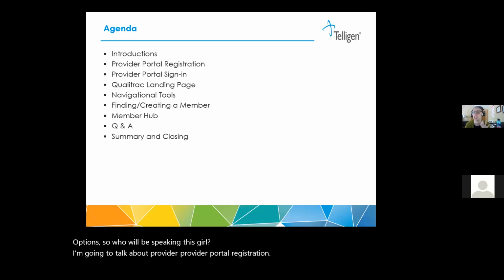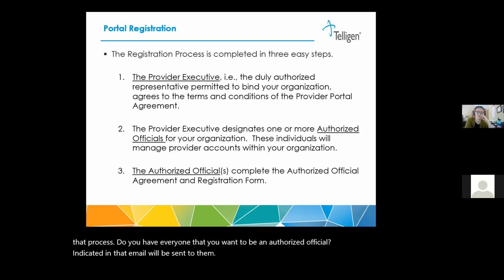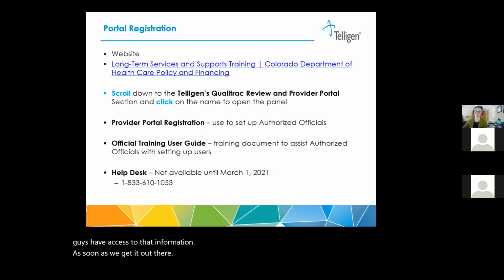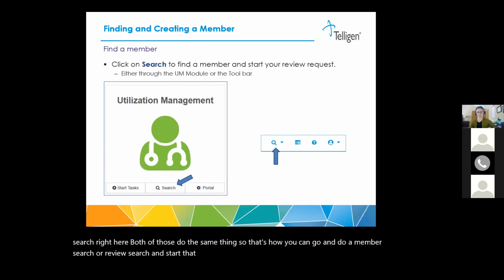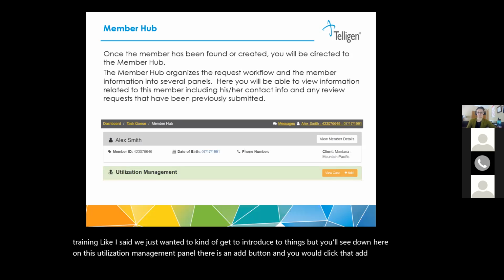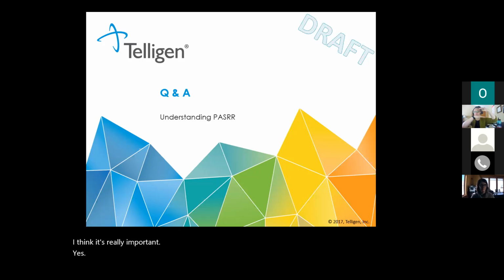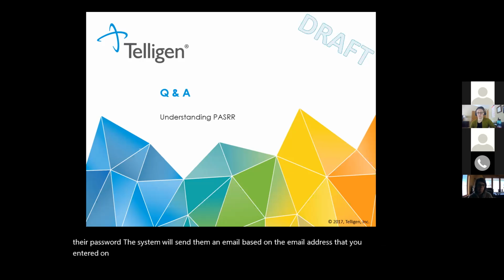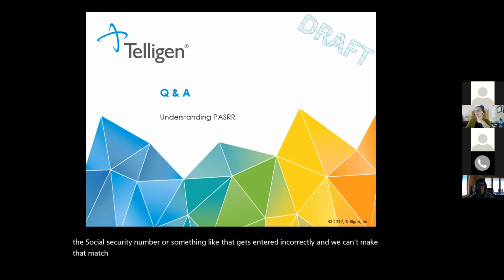PASRR Level 1 Training Part 1, Video 1